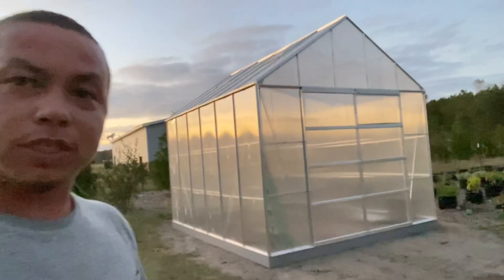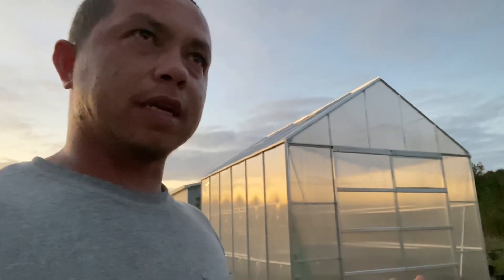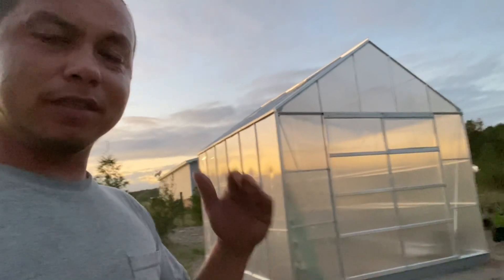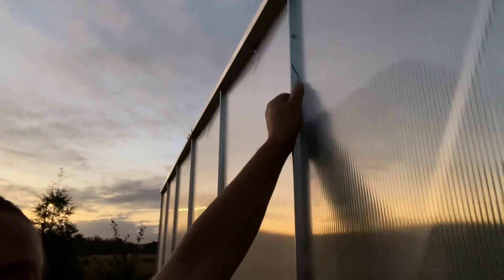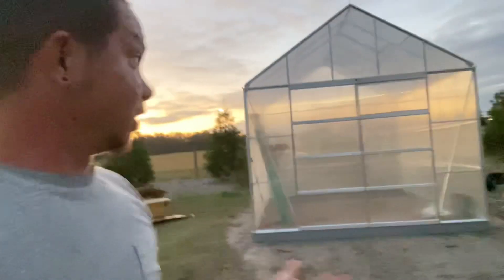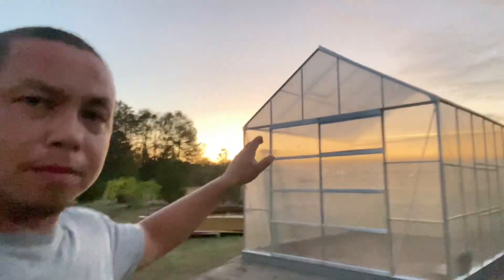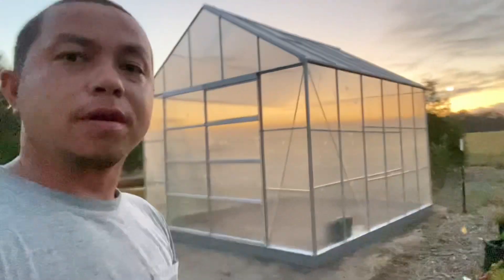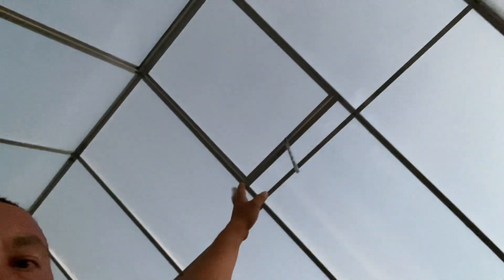Built a greenhouse for starting seeds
Built a greenhouse for the farm.